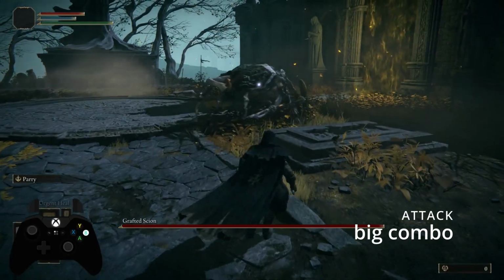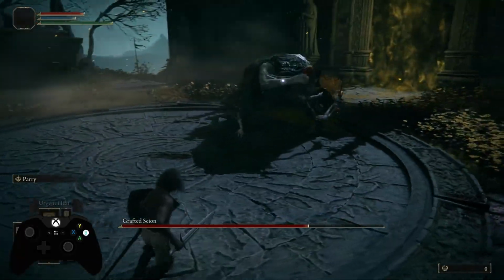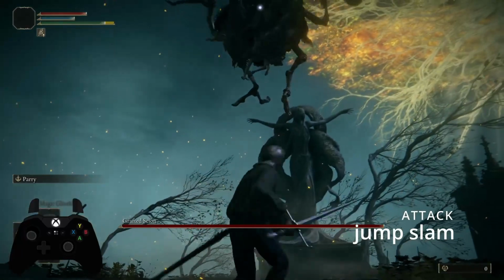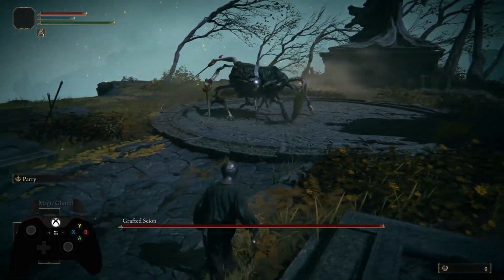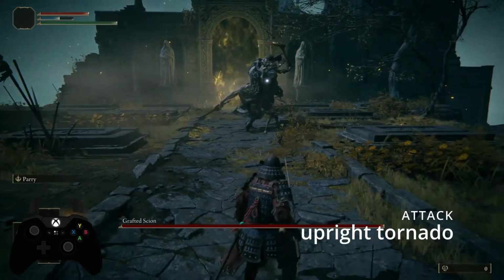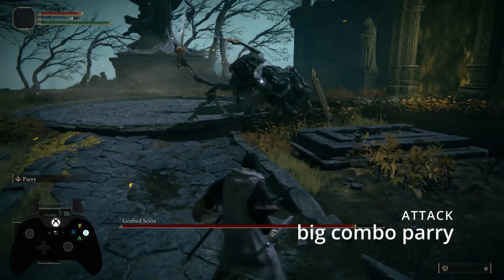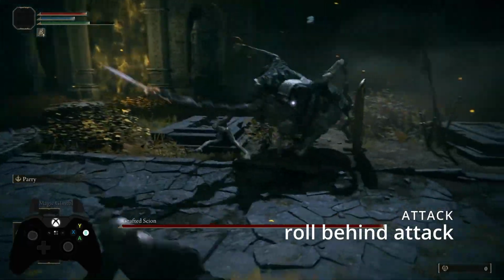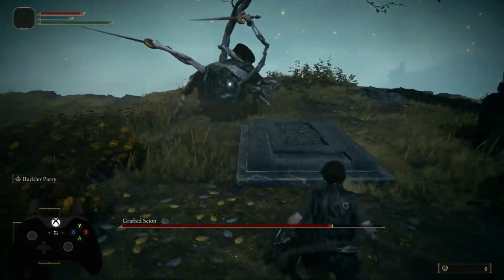Grafted Scion Hitless Guide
Tired of dying to Grafted Scion? This video will show you how to defeat it hitless in less than 10 minutes.

Chapters:
0:00 Intro
0:58 Moves
4:16 Dealing Damage
5:59 Full Fight